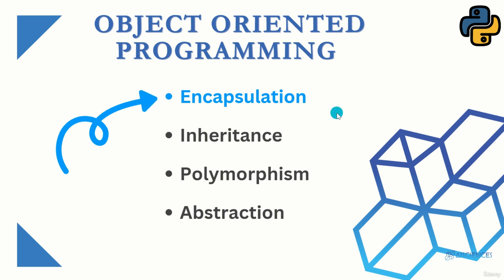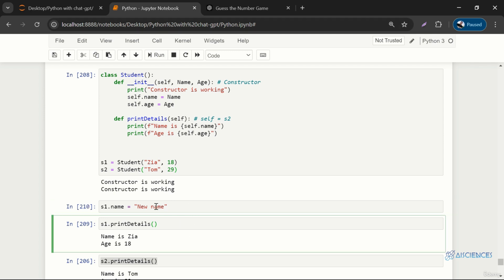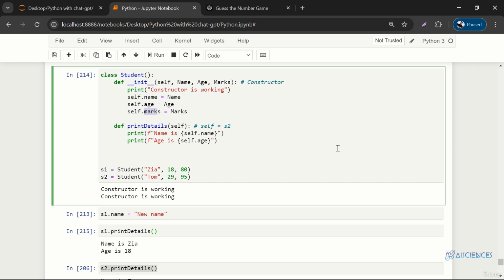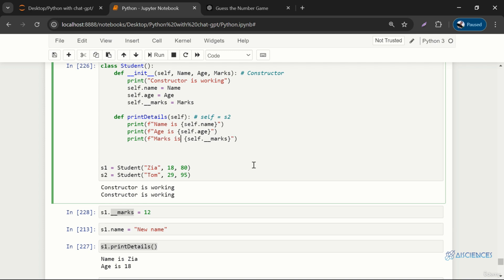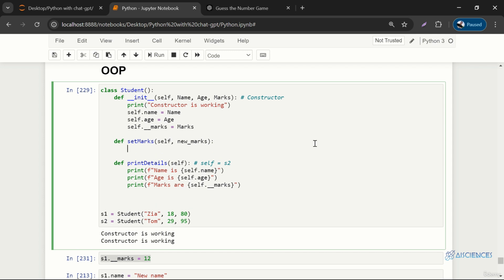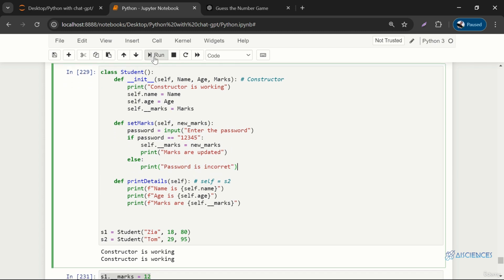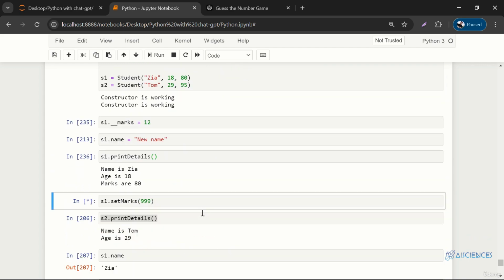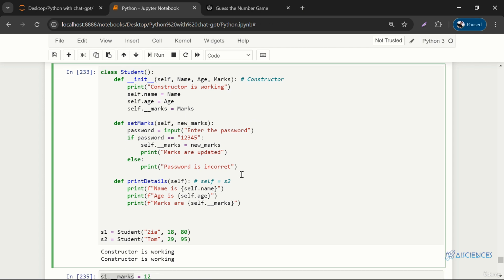Encapsulation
In this video, we will cover the concept of encapsulation in Object-Oriented Programming (OOP) with Python. Encapsulation is a fundamental OOP principle that helps in bundling the data (attributes) and methods (functions) that operate on the data into a single unit or class. We'll demonstrate how to use access modifiers like public, private, and protected to control the visibility and accessibility of class attributes and methods. By the end of this video, you'll understand how encapsulation helps in data hiding and improves the security and integrity of your Python programs.